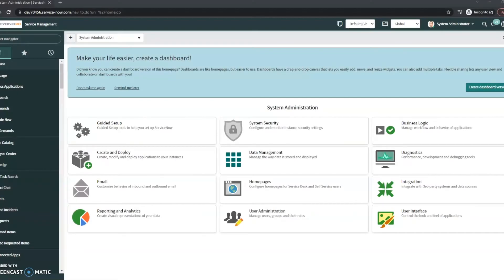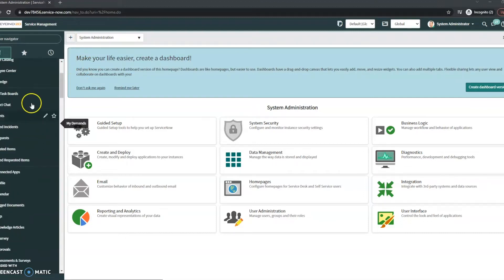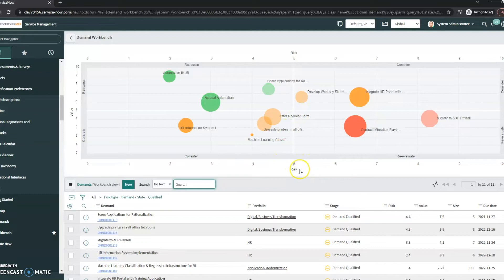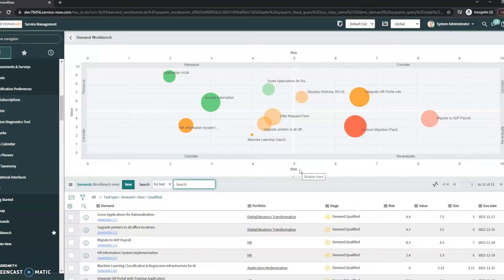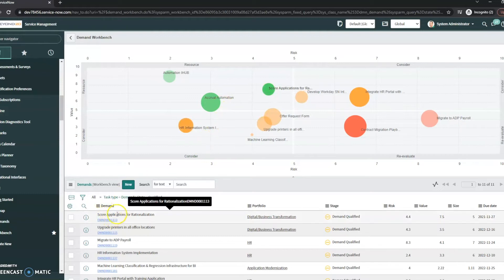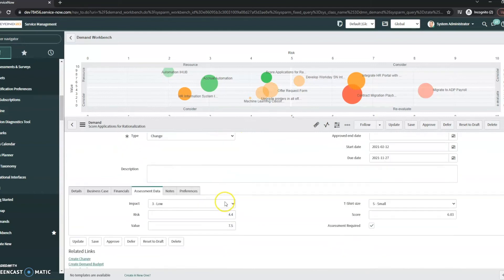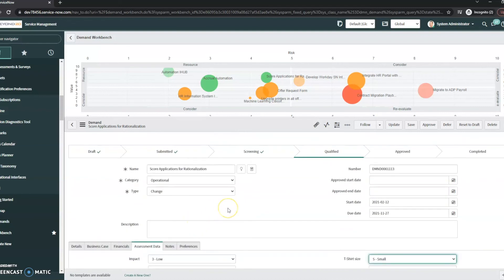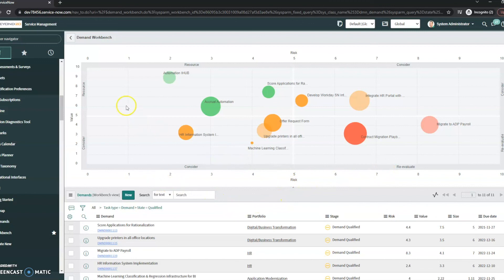An Overview of the ServiceNow Demand Management Workbench